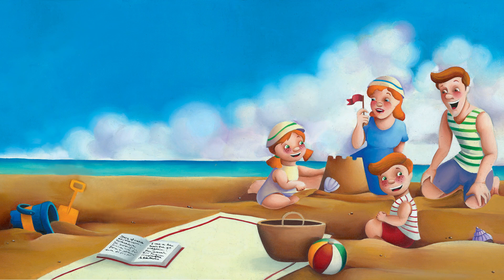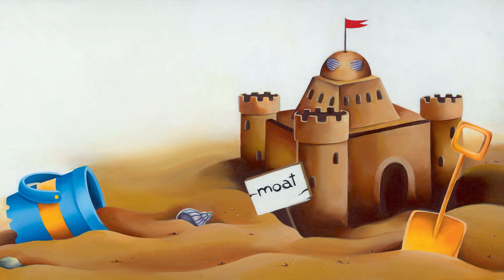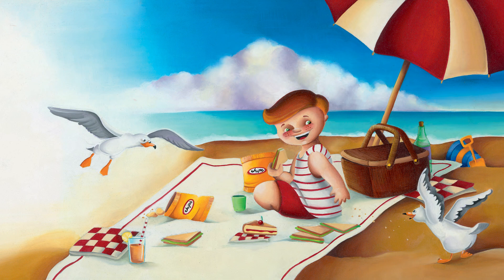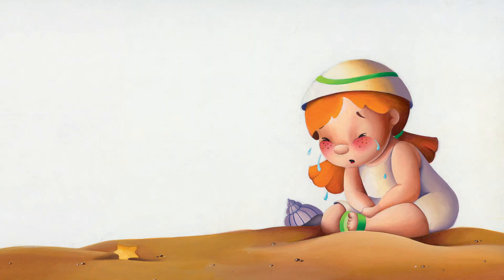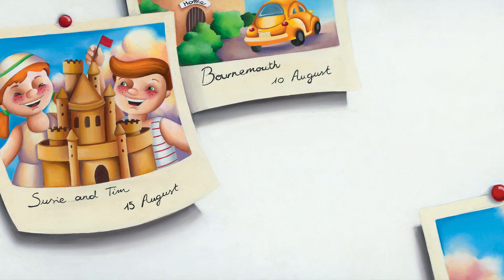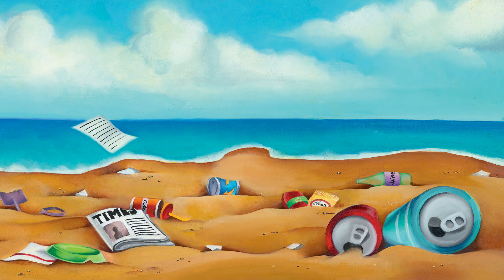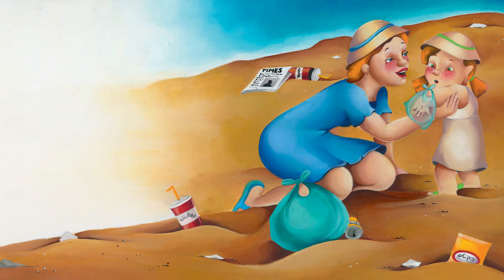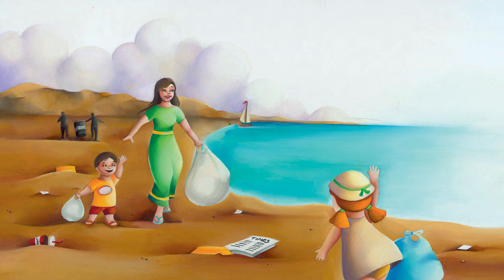Children's Corner: Looking After God's World - Karen Holford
Written by Karen Holford
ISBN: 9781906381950